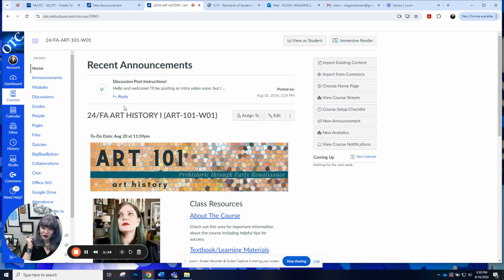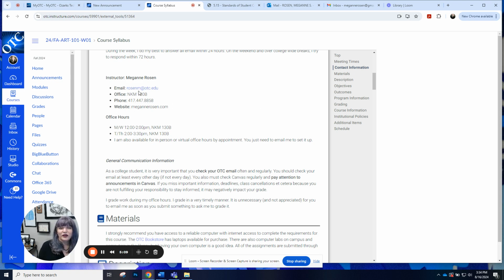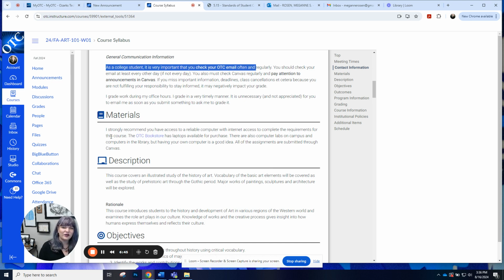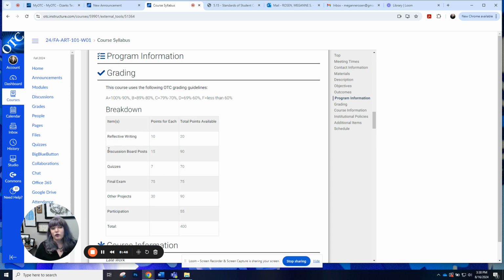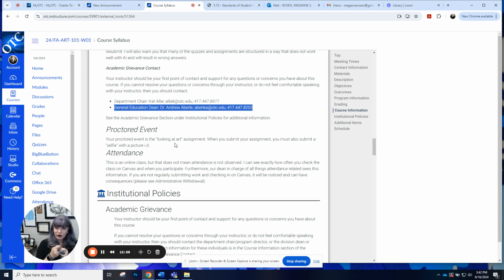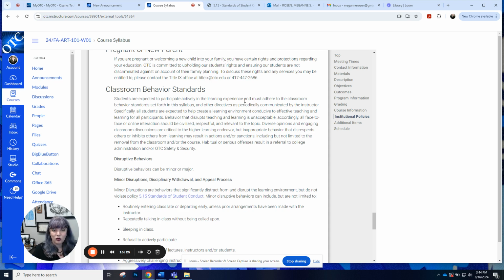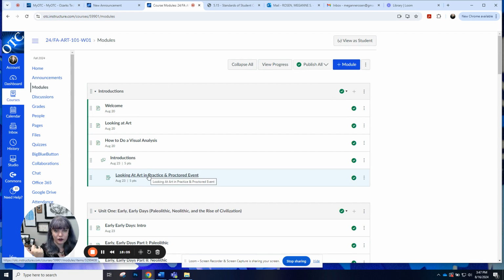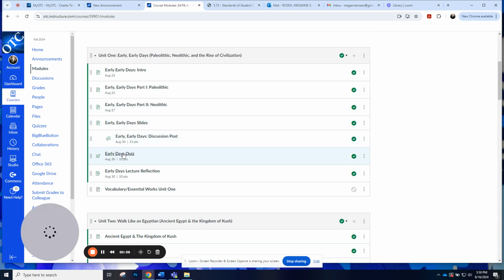Art History I Class Overview